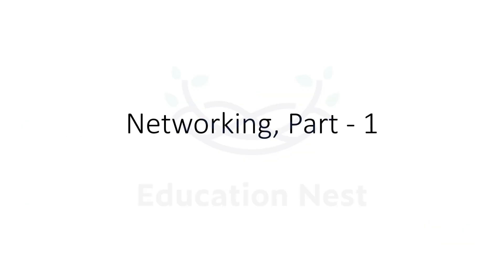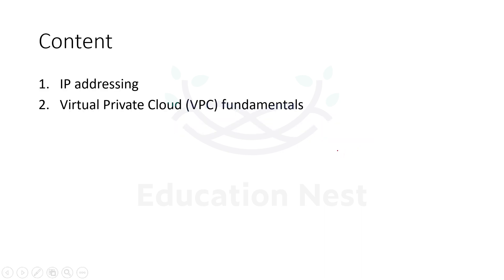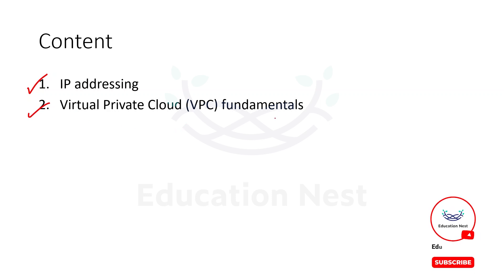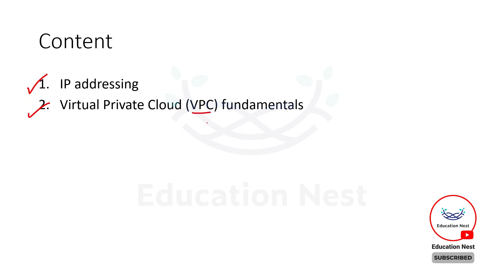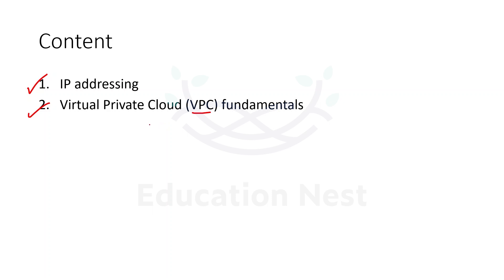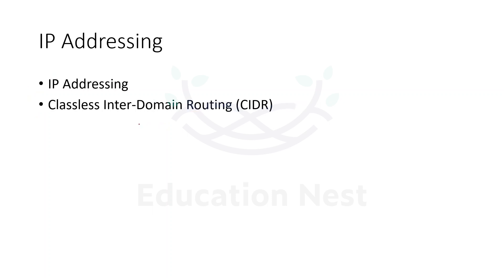Unleashing the Power of IP Addressing in AWS: A Deep Dive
Are you ready to harness the full power of IP addressing in AWS? Join us on this immersive YouTube journey as we unravel the intricacies of IP addressing and explore its profound impact on AWS network architecture. From understanding CIDR notation to implementing dynamic IP assignments, this comprehensive guide equips you with the knowledge to optimize your AWS network infrastructure like a pro. Get ready to take your AWS skills to the next level.
Calling all AWS enthusiasts! In this enlightening YouTube video, we delve deep into the realm of IP addressing and its critical role in AWS. Discover the secrets behind VPCs, subnets, and elastic IPs as we guide you through practical examples and best practices for IP assignment and management. Whether you're a beginner or an experienced cloud professional, this video will empower you to design and maintain scalable and secure AWS network environments.